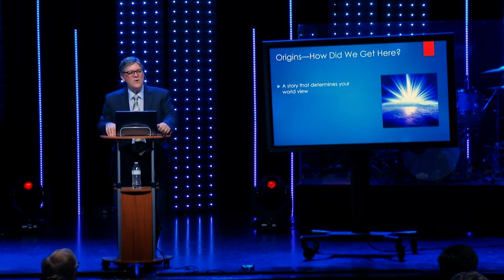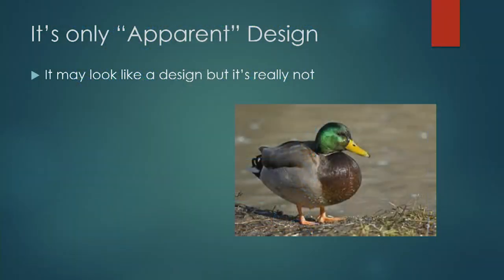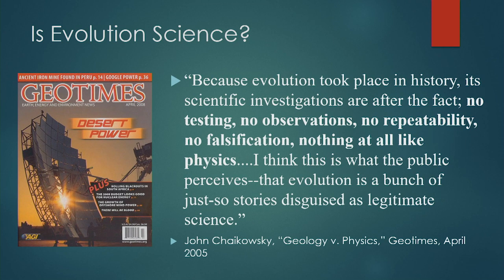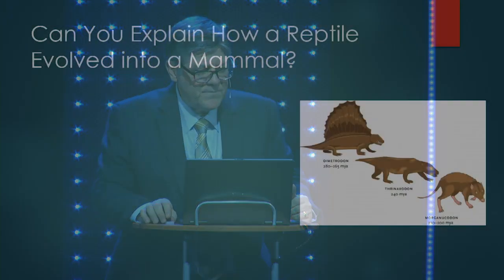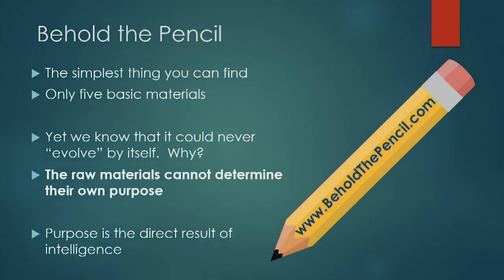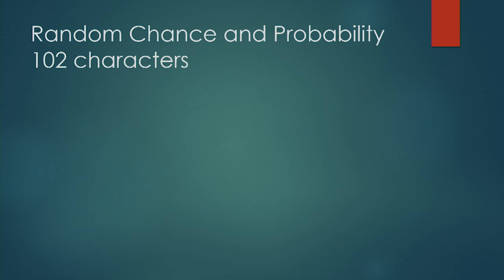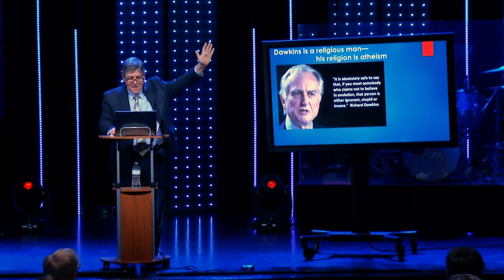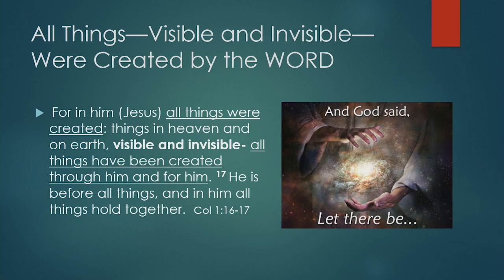UNMASKING EVOLUTION: What Your Biology Textbook Forgot to Tell You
Unmasking Evolution is a one hour presentation using over 100 images on the big screen. It critically examines the core concepts of evolution. The central question: Can complexity, order and design evident in all living organisms come about through random chance and natural selection—a process that by definition is unguided, undirected, with no plan and no purpose? Is there another view that fits the facts?